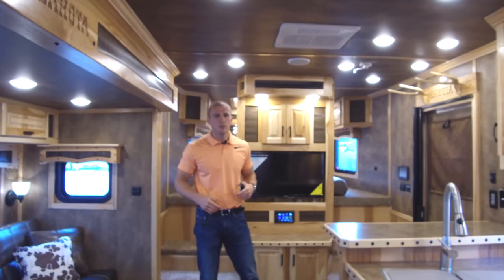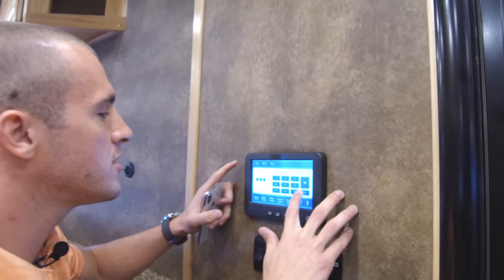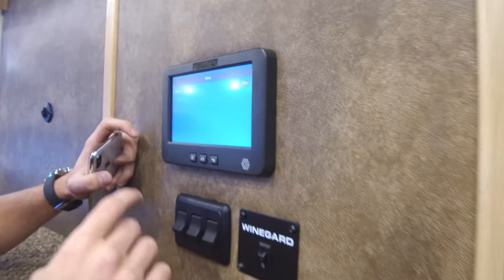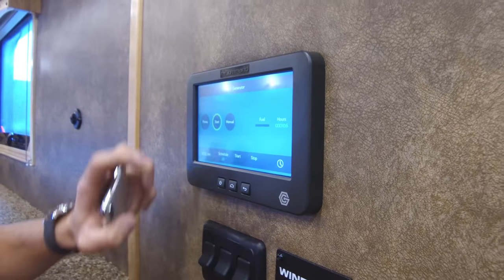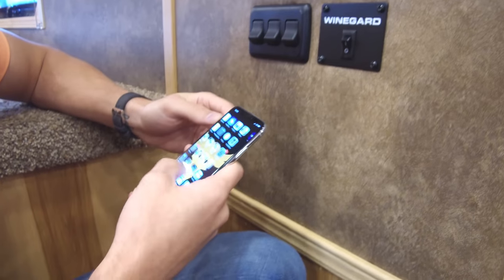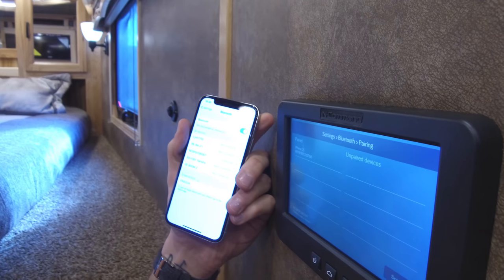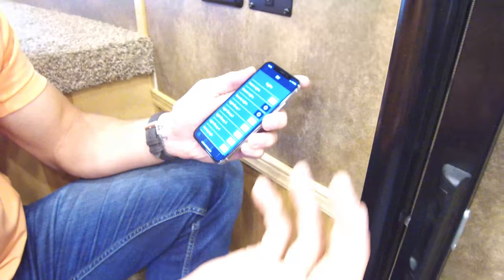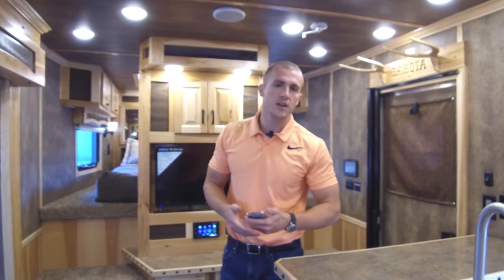How To Use ASA iN-Command® System | Lakota Trailers ✨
Learn how EASY it is to use your ASA iN-Command® system, which comes standard in ALL 2019.5 Lakota Bighorns. 🔥🔥🔥
Just another way Lakota is finding ways to innovate, adapt, and THINK BIG! 🙌
Build YOUR Bighorn at LakotaTrailers.com/Bighorn